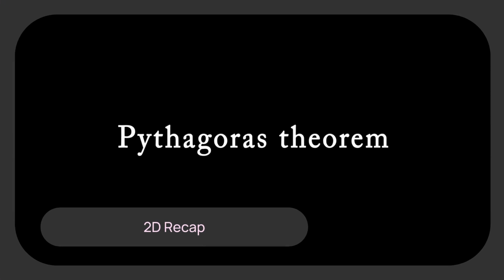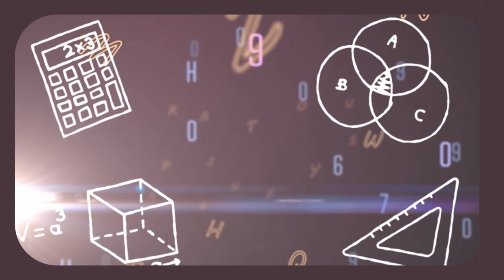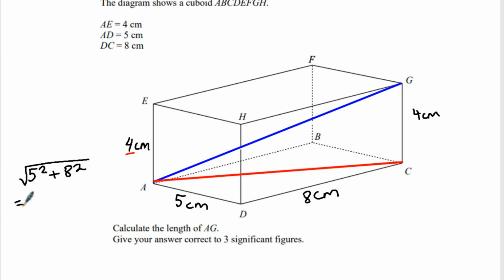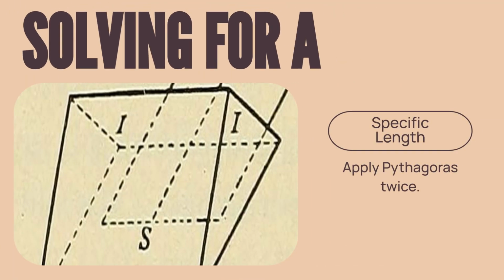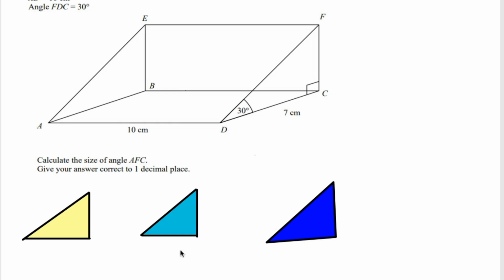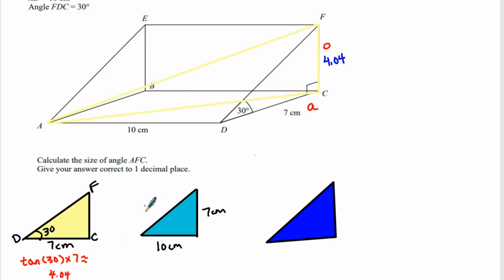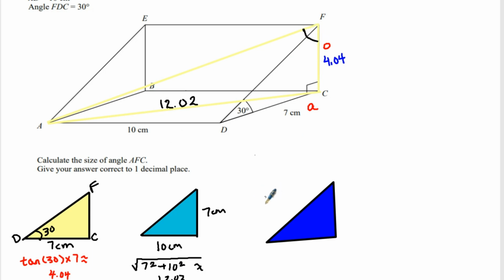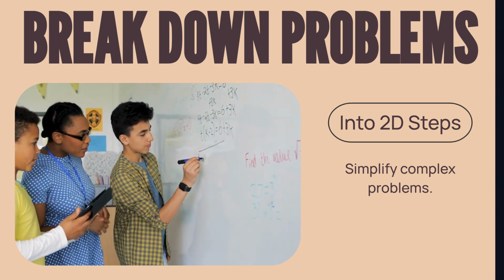3D Pythagoras EXPLAINED! 🤯 Find Diagonals in Cuboids & Prisms (No More Confusion!)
Ready to master 3D Pythagoras? This video is your ultimate guide! We're breaking down how to use the Pythagorean theorem in three-dimensional shapes, like cuboids, prisms, and even pyramids.

You'll learn the crucial two-step process: finding the diagonal across the base first, and then using that to find the space diagonal. Say goodbye to confusion about which triangle to use!